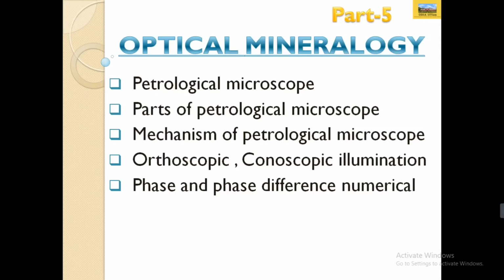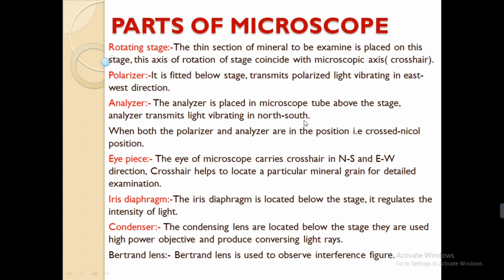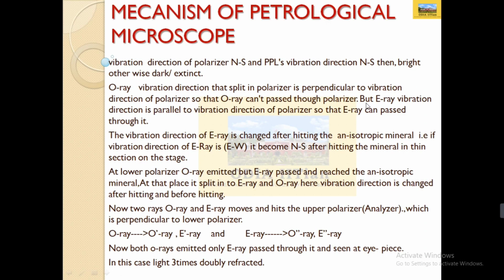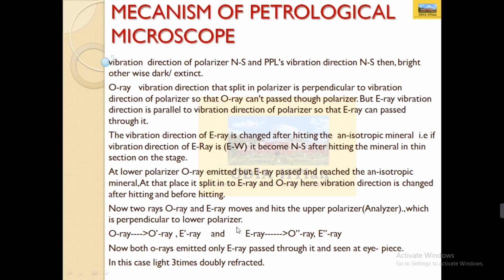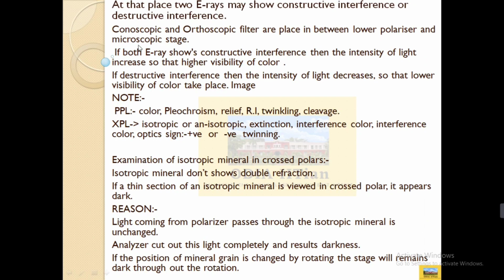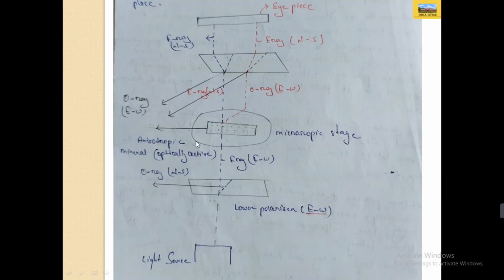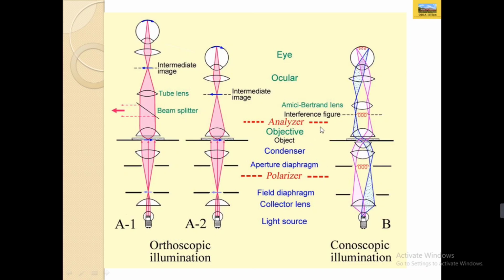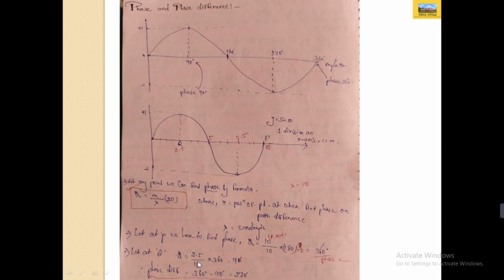"Unraveling Petrological Microscope Mechanics: Conoscopic and Orthoscopic Illumination I IIT ISM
Dive deep into the inner workings of petrological microscopes with Dan, a distinguished IITian from IITISM Dhanbad. In this illuminating presentation, Dan unveils the intricacies of petrological microscope parts and mechanisms, while offering unparalleled clarity on conoscopic and orthoscopic illumination methods. Whether you're a geology enthusiast, a budding petrologist, or simply curious about the fascinating world of microscopy, this session is your gateway to comprehensive understanding. Join us for an enlightening discourse that promises to enrich your knowledge and appreciation of petrological microscopy.